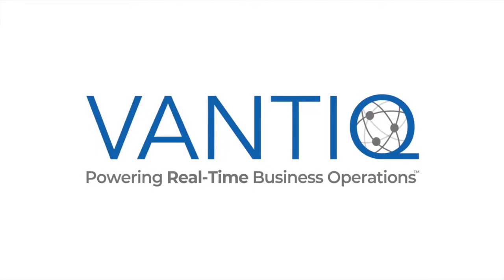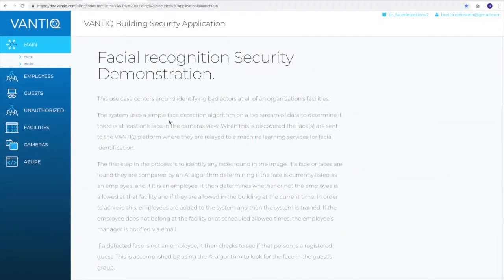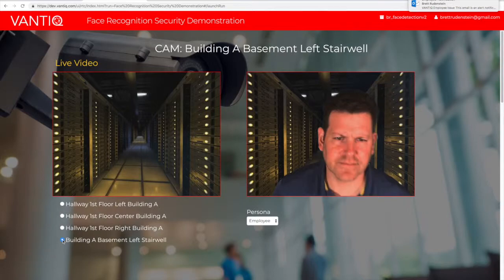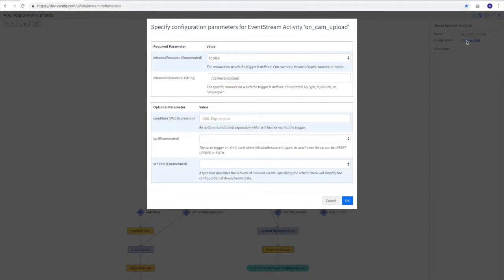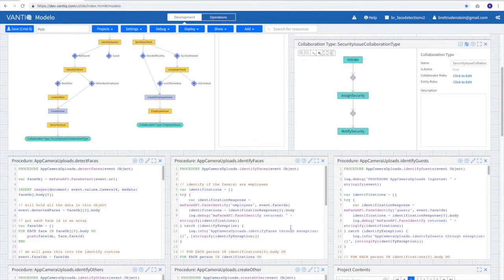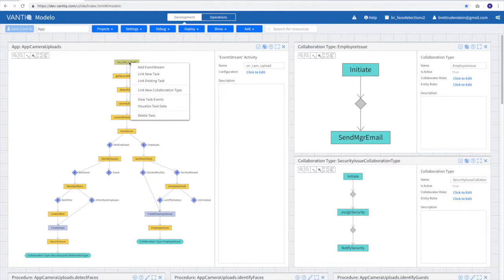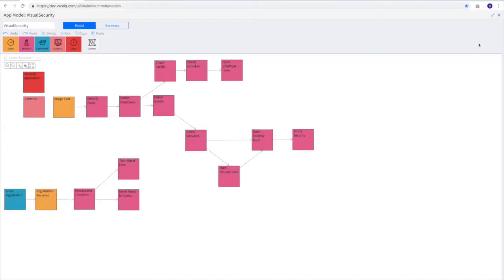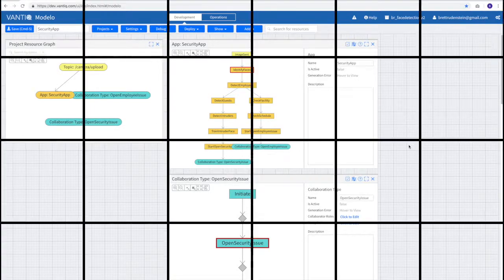VANTIQ - Live App Build - Safety & Security - Event-Driven Building Security App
VANTIQ makes it easier than ever to manage the Safety and Security of your assets in real time. In this example, we show you how to build an event-driven security application that uses smart sensors to locate and track business threats.

Want to learn more about how VANTIQ is revolutionizing business operations through real-time event-driven architecture?  Check us out